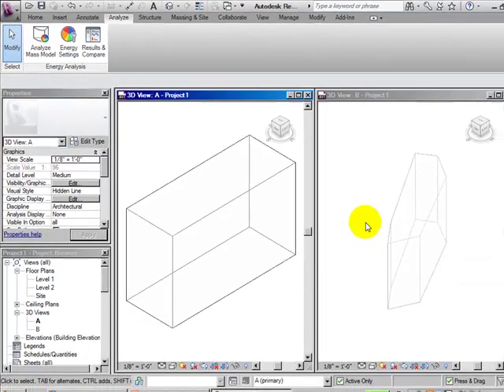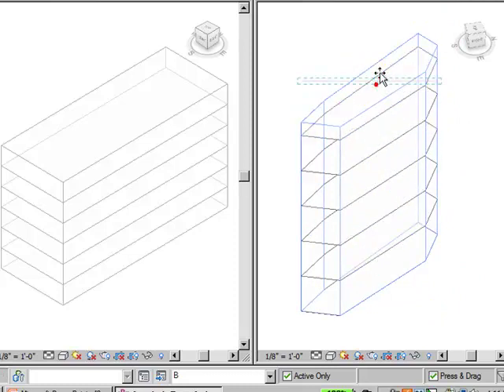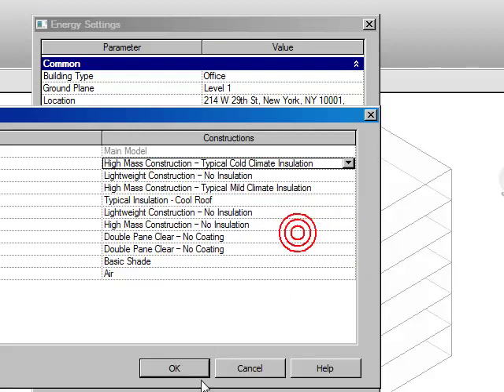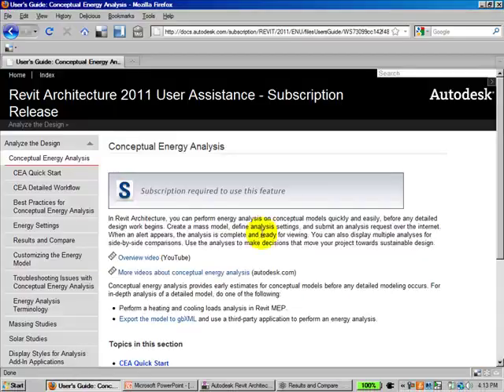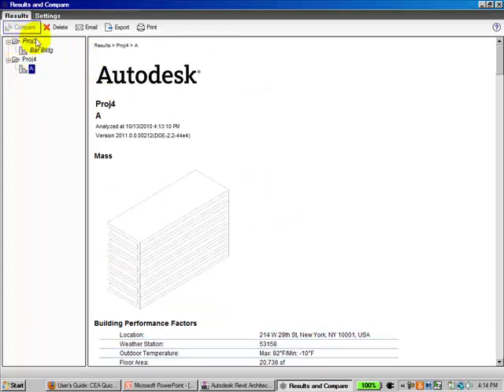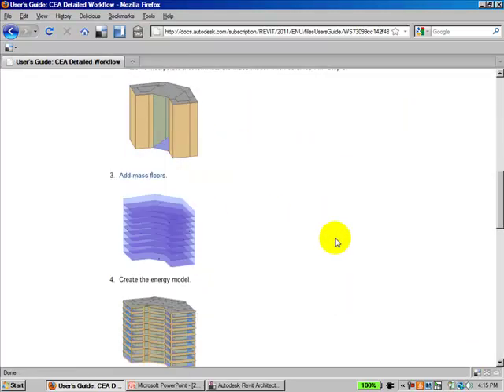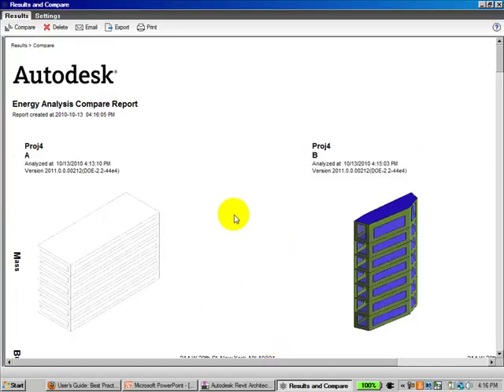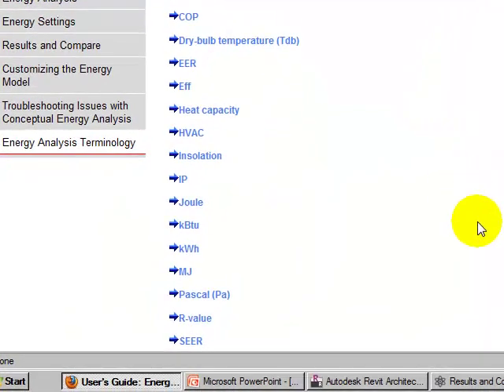Autodesk Conceptual Energy Analysis Tool